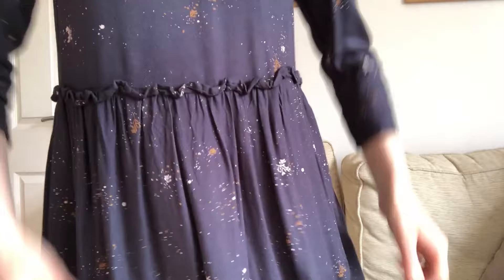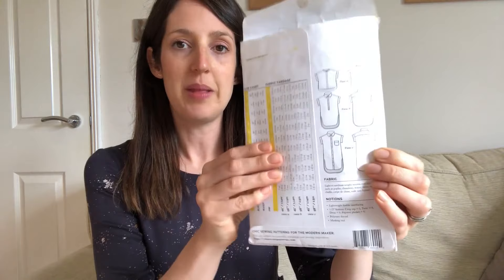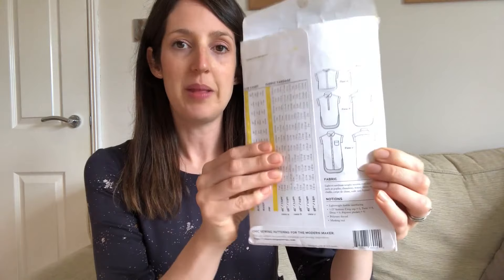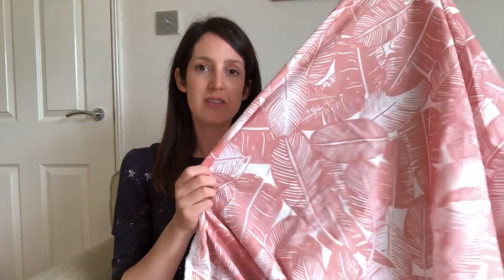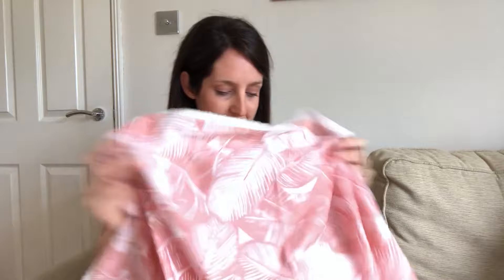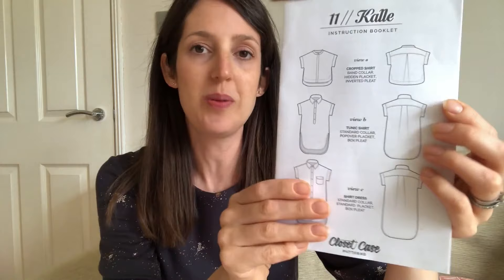One Pattern Two Ways Reveal: Closet Core Kalle shirt pattern review | Hacking the Kalle into a dress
I have thoroughly enjoyed working on this collaboration with Liz from TheBakerThatSews.  We both chose to sew a version of the Kalle shirt/shirt dress by Closet Core Patterns and we are both really excited to now reveal our finished garments.

Here are the links to both Liz and my vlogs introducing the collaboration in case you would like to catch up on them:

And here is a link to Liz’s channel so that you can catch up with her side of the collaboration reveal:

For my version I used a beautiful Lady McElroy cotton lawn, which I bought

Closet Core has a number of other great patterns including the Charlie caftan and Ginger jeans which I have also made.

In the vlog, I’m wearing an Indigo dress by Tilly and the Buttons in Atelier Brunette viscose twill.

And if you’d like to see more of my makes then please take a look at my instagram account and blog:

Cath x